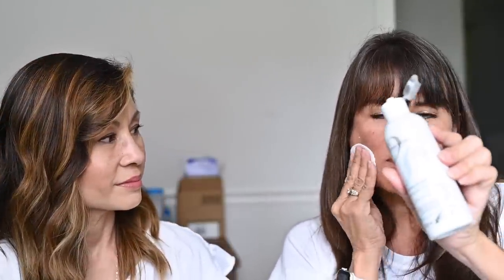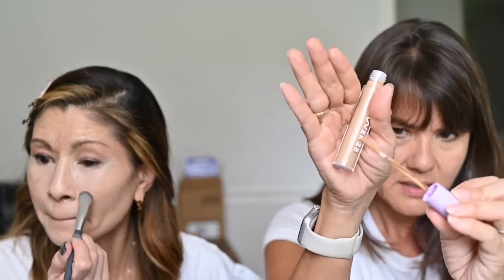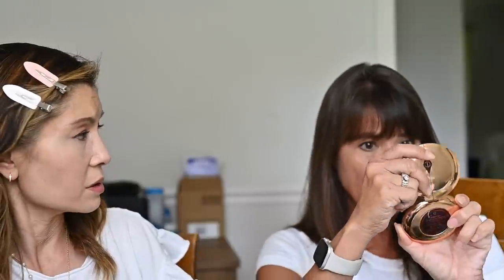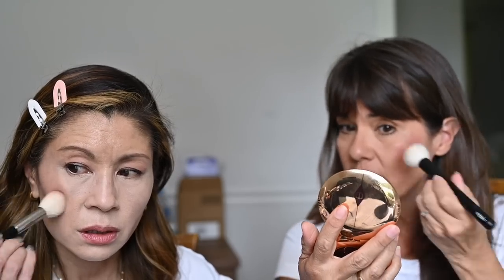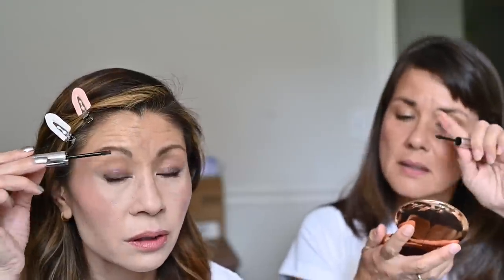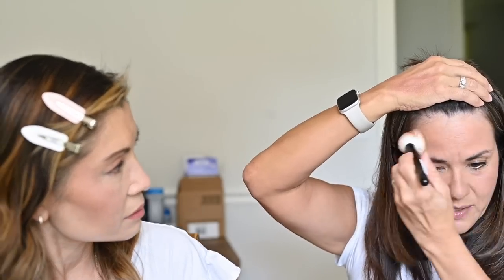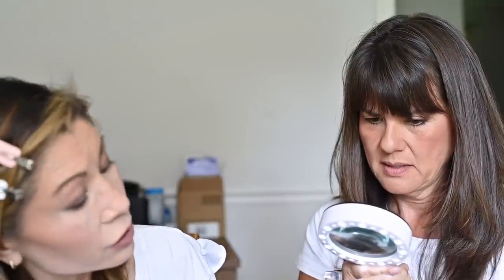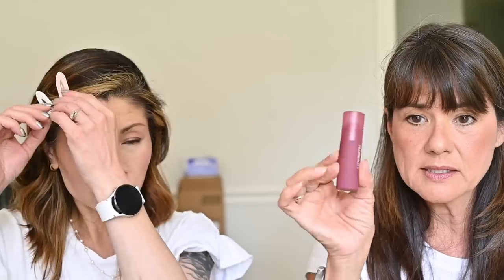Girl Time!! Cat ( @CatsEyeBeauty ) and I Are Testing Out Makeup From Our Sephora Haul!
Cat drove up from Chattanooga and we had a wonderful day together catching up, shopping at Sephora, and filming a haul video together!

Makeup by Mario Surreal Skin Awakening Concealer in 340 Medium Warm

Code: LISAMONIQUE20,
✷ City Beauty (save 15% with LisaMonique15)
✷ Alter Ego - Save 10% with code LISAM10

Stay in Touch!  I’d love to hear from you!